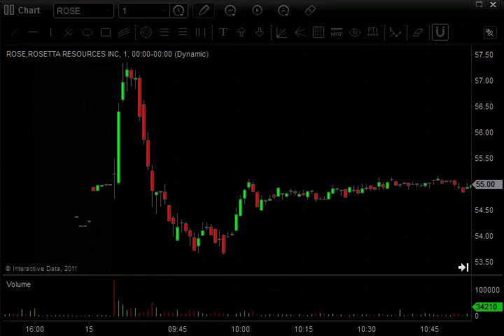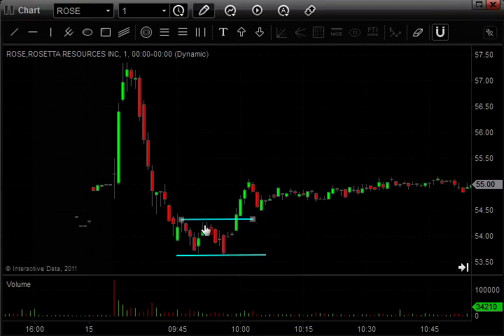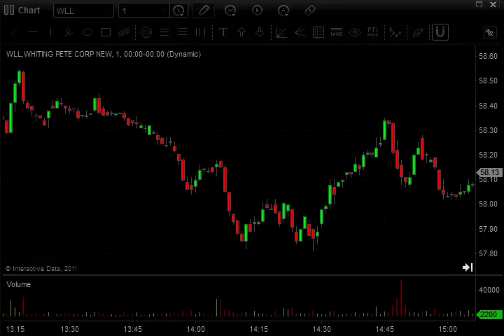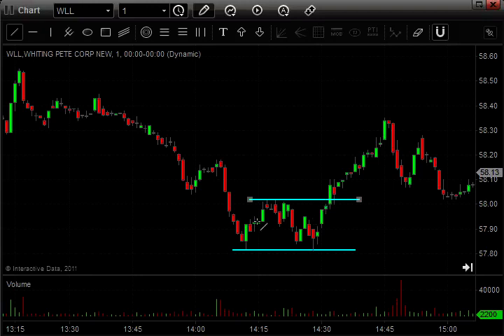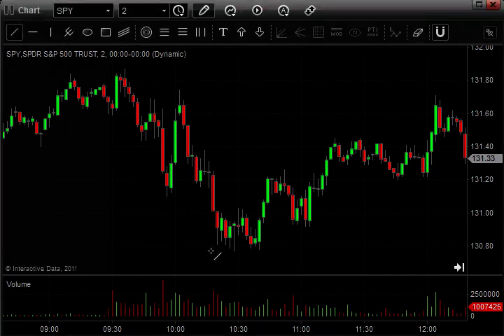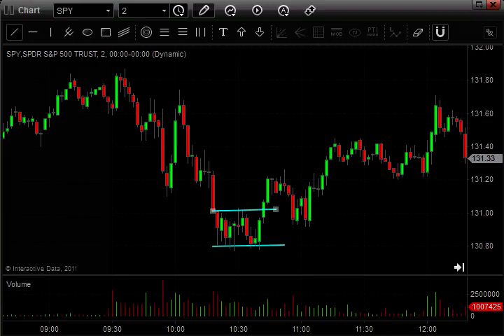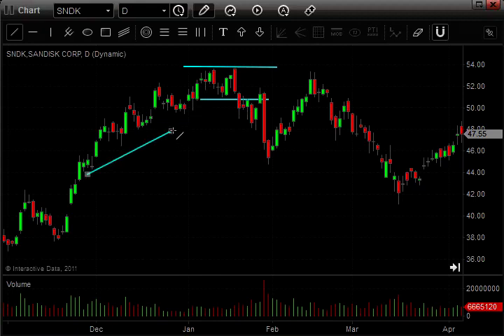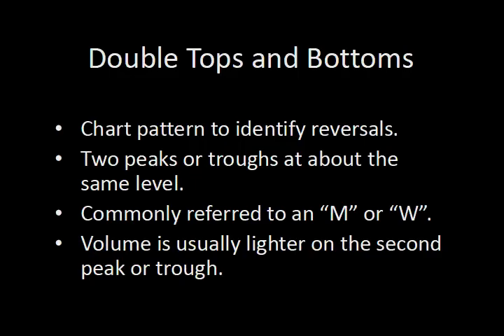Stock Chart Patterns: Double Tops and Bottoms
Double tops and bottoms are stock chart patterns that can identify trend reversals. I'll explain what they are and how to use them for higher probability trades. for a full library of videos and services.